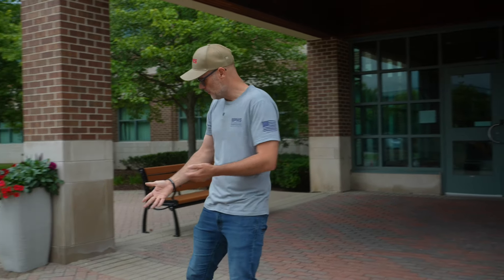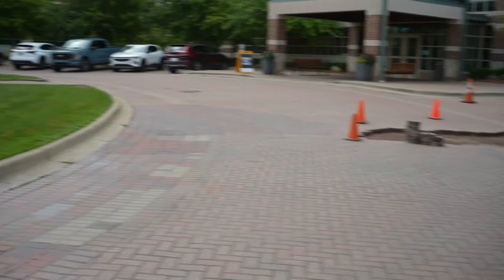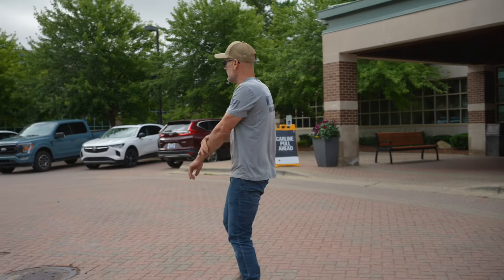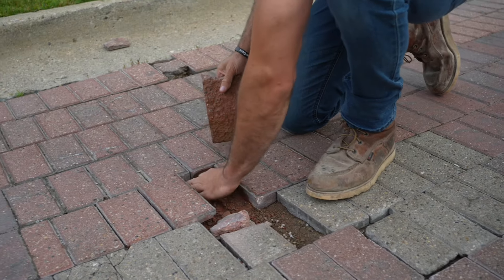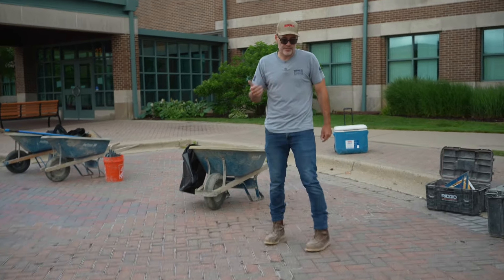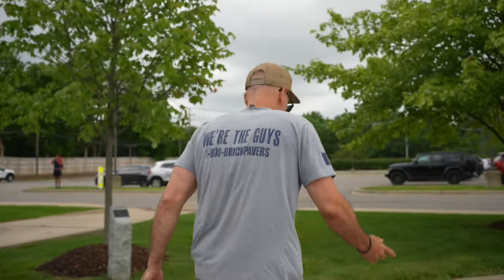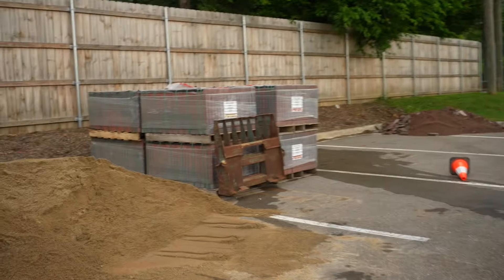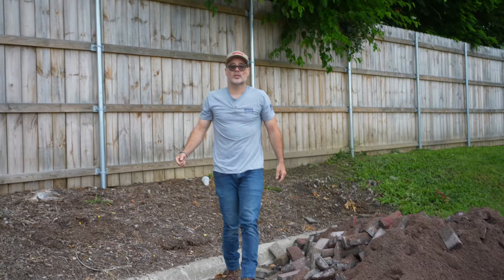What happens when pavers are installed on the wrong base?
Here we go into what is underneath your pavers and why it's important to ask the right questions!